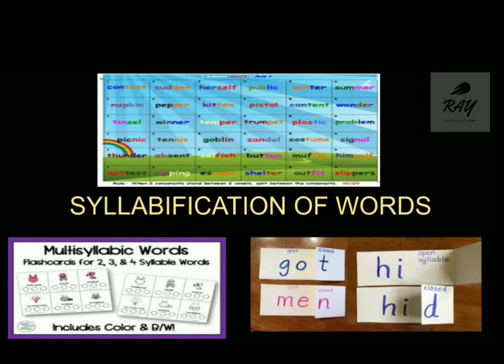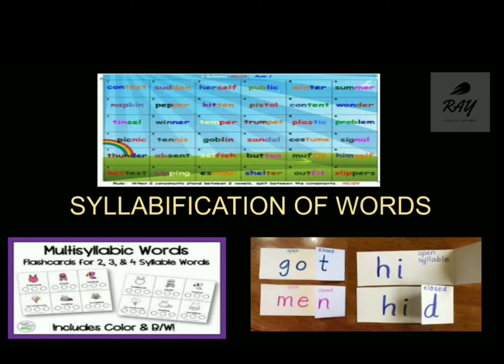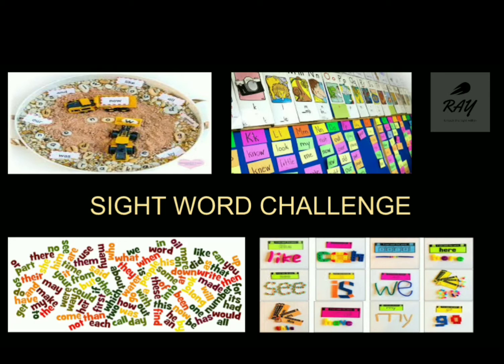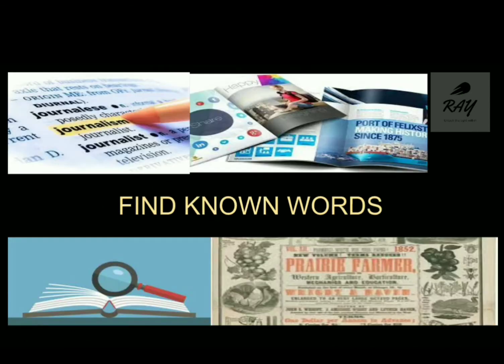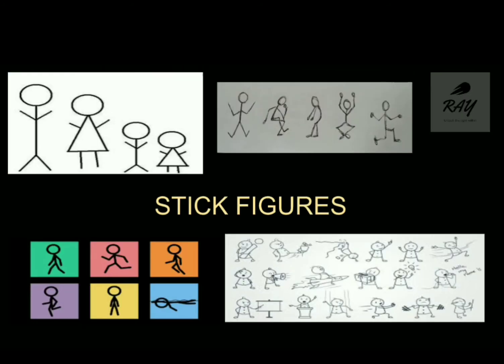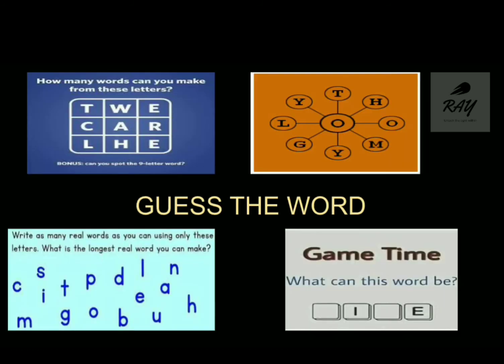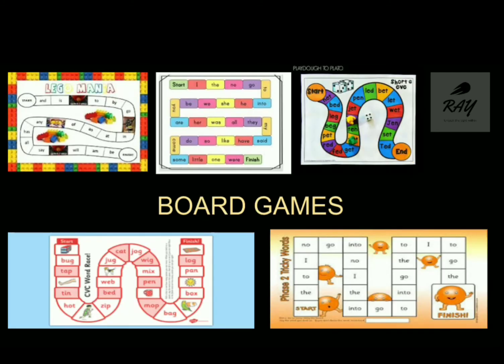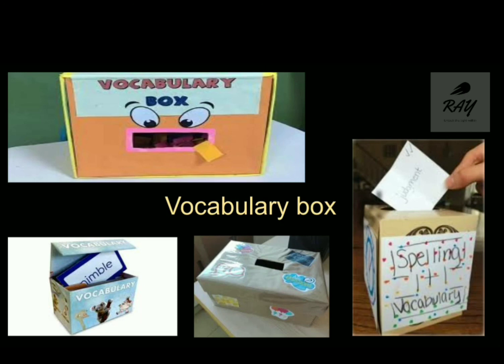How to teach Slow Learner ? PART-3 READING ACTIVITIES... Psychologist Ashking Speaks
Dear all,
Psychology from Ray is a youtube channel maintained and handled by a team of Recognised Professionals in the field of Psychology, Special Education, Counseling and Behavioural Therapy...All the information shared in the channel are based on various research evidences and are practically proven to be effective among different population ..

This video gives you all few interesting activities to engage children in READING activities... Children with slow learning problems will have less motivation in reading or writing activities... These simple tips in this video will help the parents or teachers to motivate and learn reading, spellings and written activity in young children... All the activities mentioned in this video are evidence based and proved in enhancing reading skills for children with various difficulties.

For How to teach Slow learners? Part-1 , click the below link

For  Videos on parenting, Check out the following links

How to Know?GOOD VS BAD PARENTING...Get answers in 2 minutes... 5